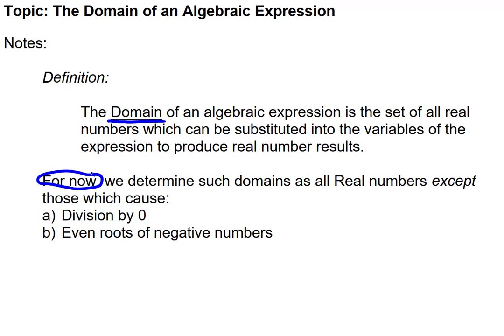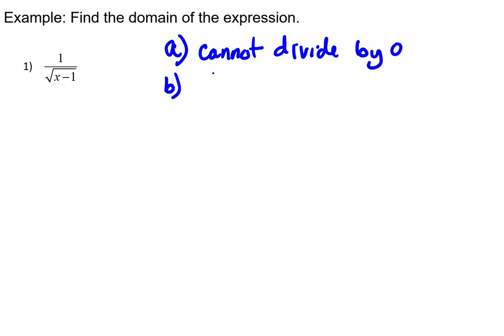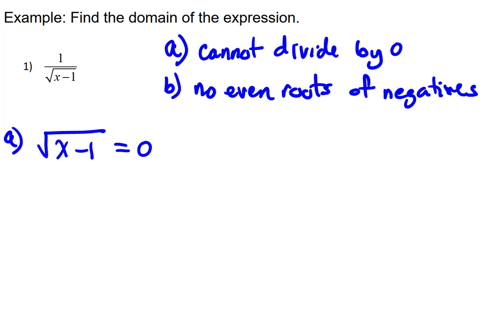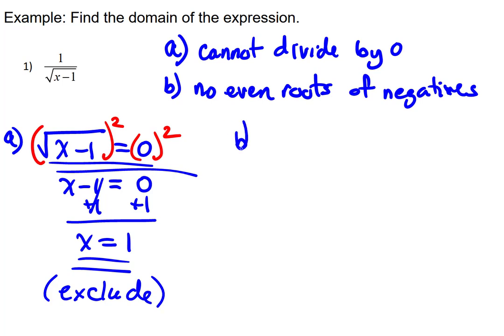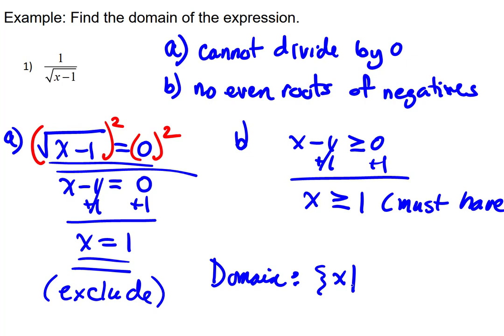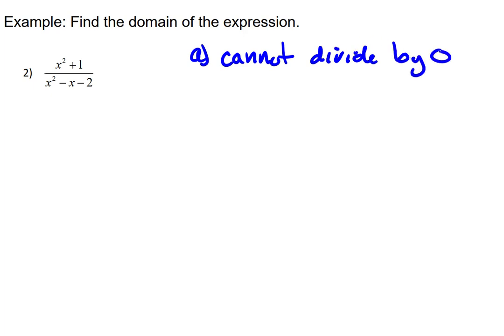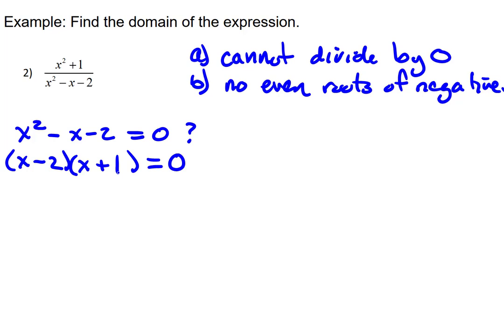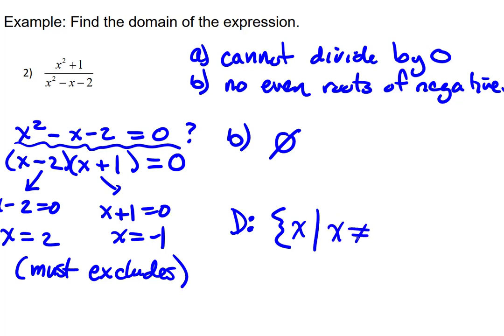The Domain of an Algebraic Expression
find the domain of algebraic expressions